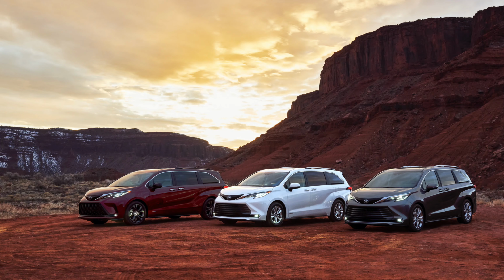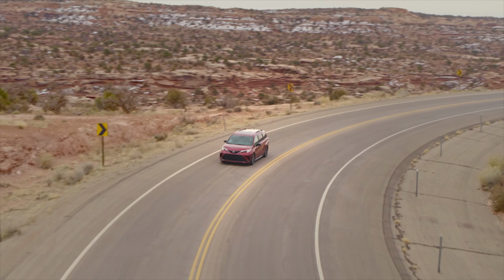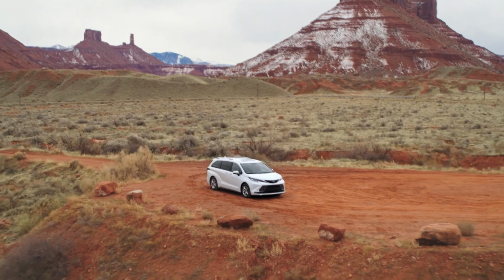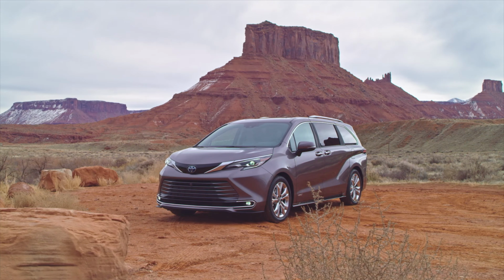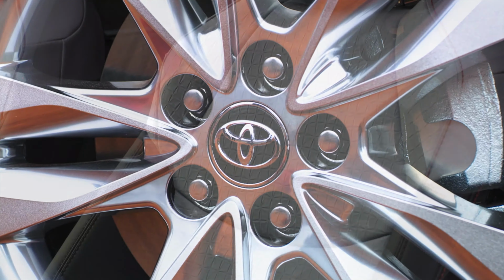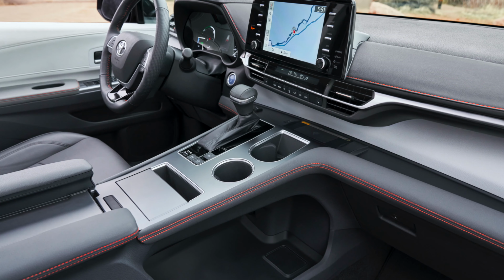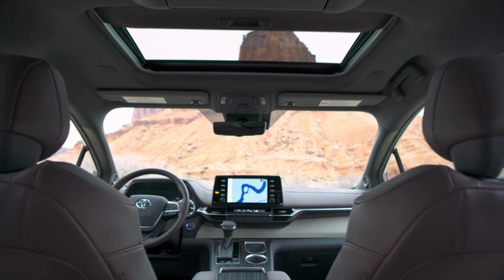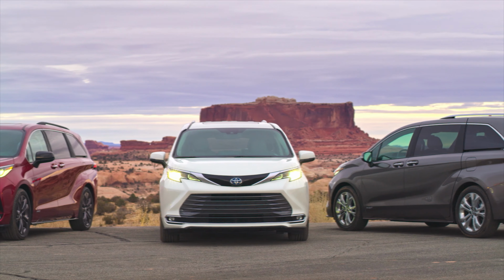Is the ALL-NEW 2021 Toyota Sienna the BEST new Minivan Money can Buy??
This ALL-NEW 2021 Toyota Sienna Hybrid going straight to the top! Claiming 33 MPG From a standard hybrid, a luxurious interior, stylish exterior, and plenty of practicality this Sienna may just be the minivan of the year! But is it better than Odyssey??